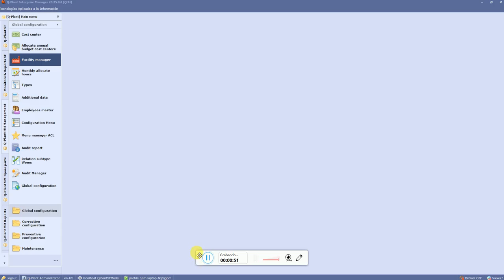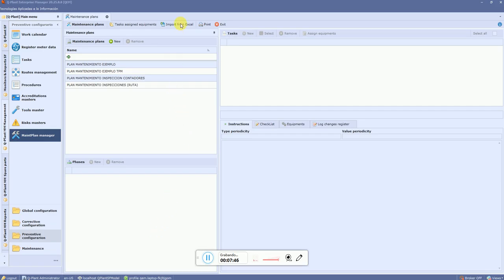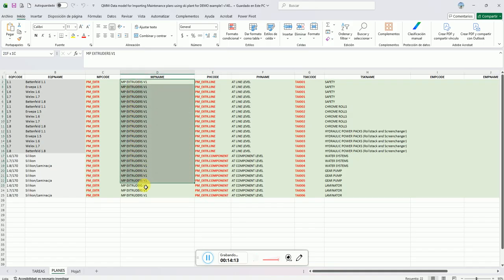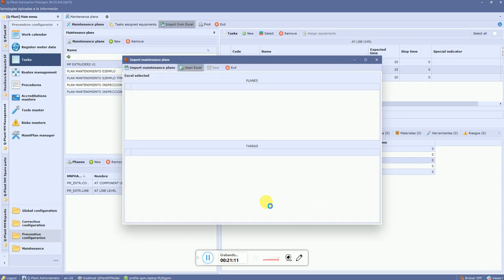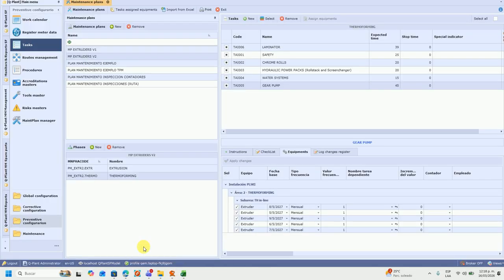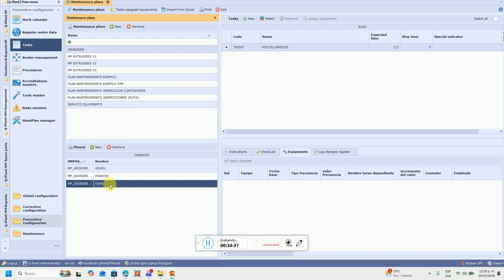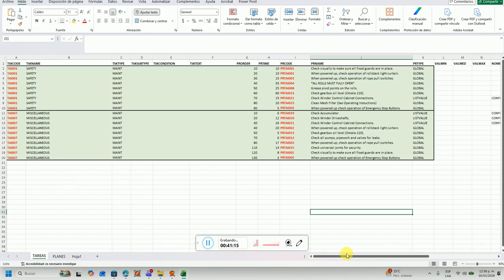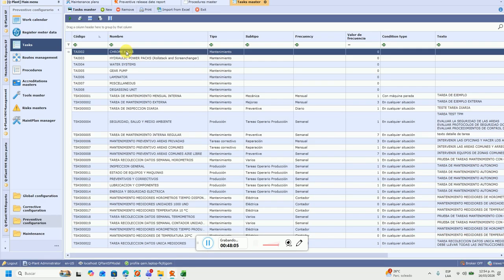How to build interface plans using Microsoft excel interface tool in Q-Plant MM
The idea is that users can have the basis of how to build maintenance plans using the Excel interface tool through 4 examples. The important thing is not the meaning of the maintenance plan but the way to build it, which will depend on the existing plan and how they want to transfer it to Q-Plant MM.